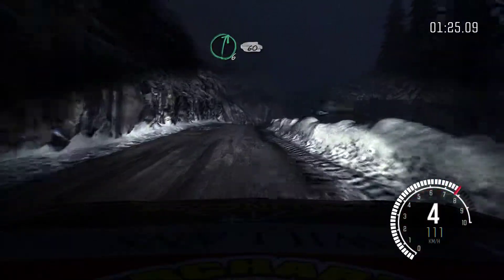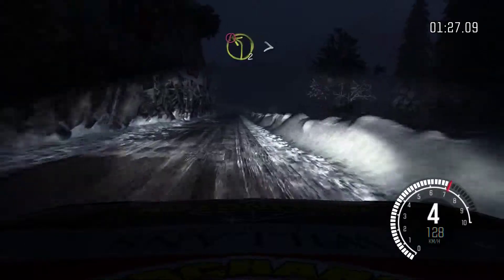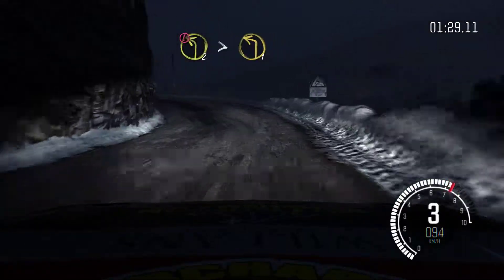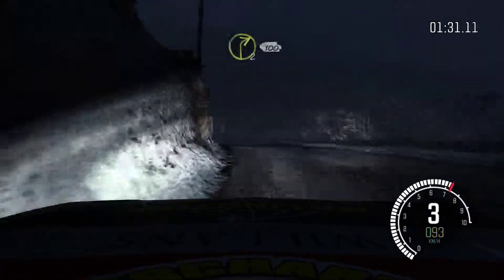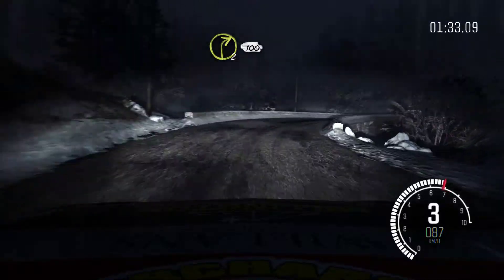DiRT Rally | Col de Turini sprint en Montée | Ford Escort Mk II (Daily 23.1.2017)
Sector 2 was very slow and some other small mistakes. With a couple of more practice runs i might have had a chance at 3:20.